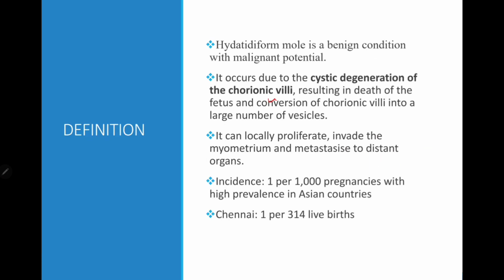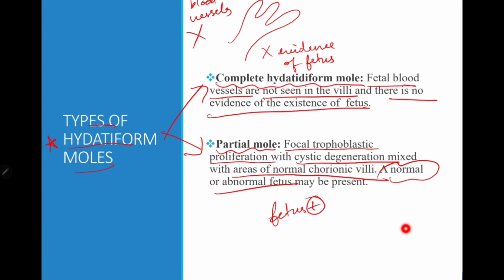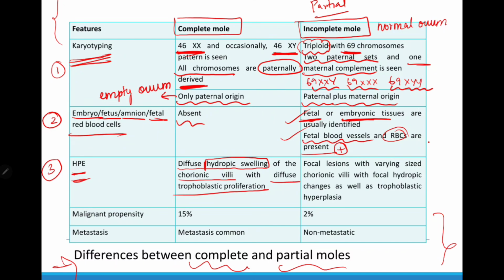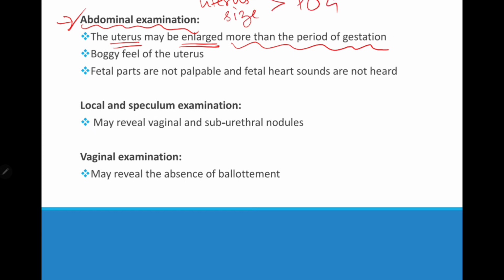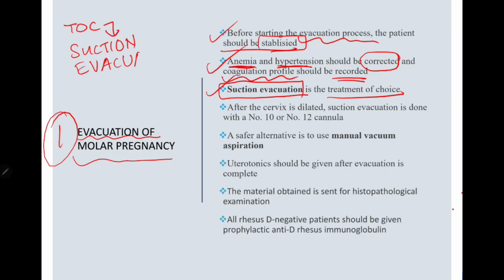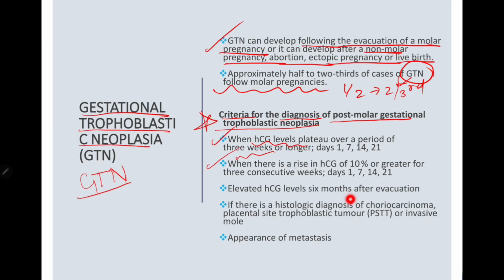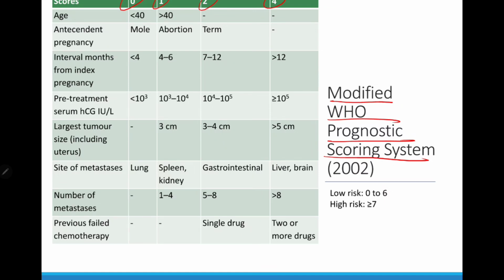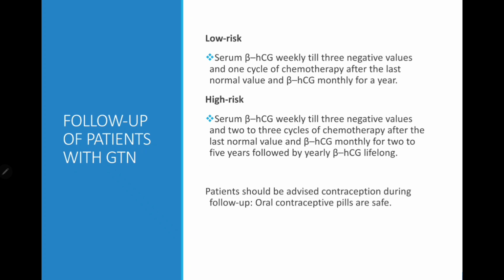HYDATIFORM MOLE( Mudaliar and Menon) OBG